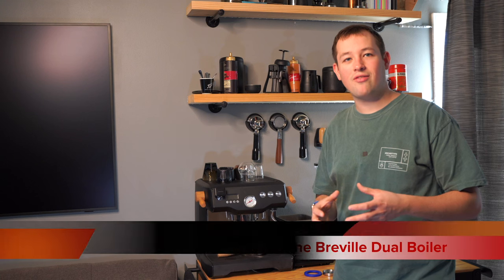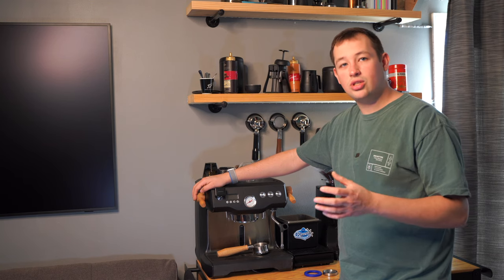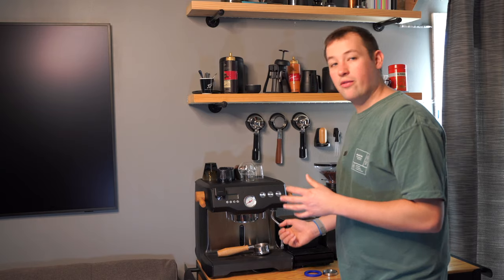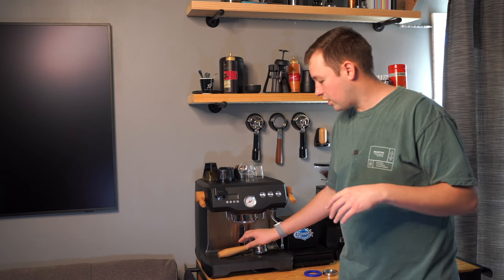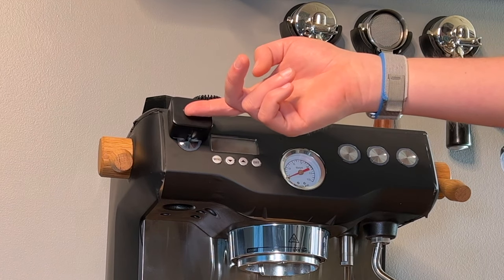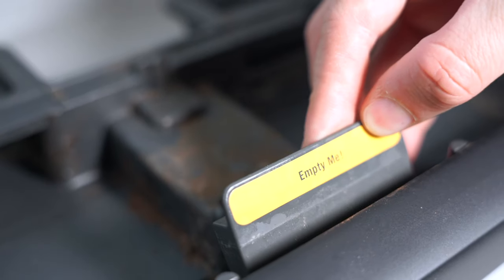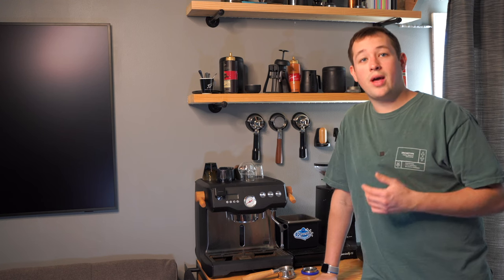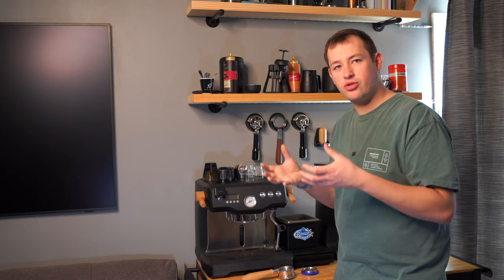6 Ways to Mod the Breville Dual Boiler!!!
Gear Featured in this Video:
Breville Dual Boiler
IMS Shower screen
Vinyl Wrap

Video Equipment I use:
Sony a7iii